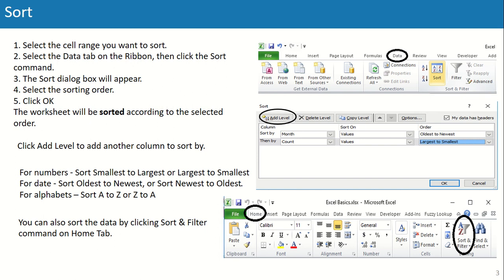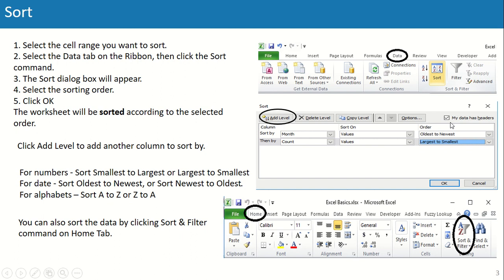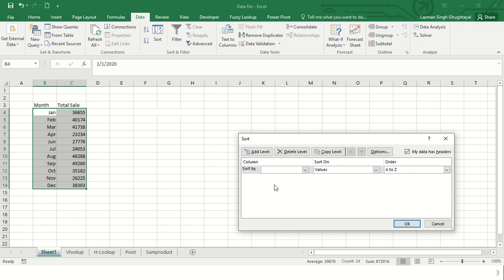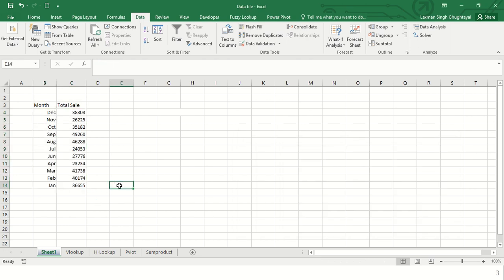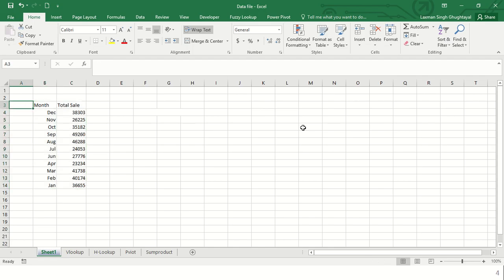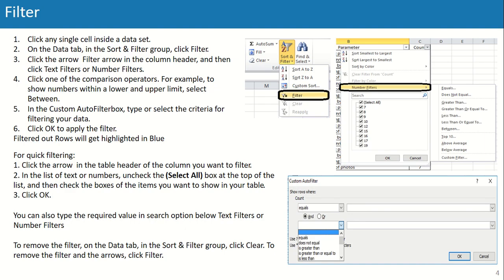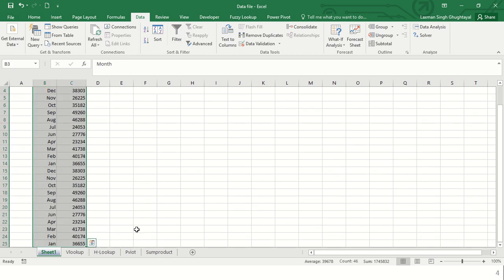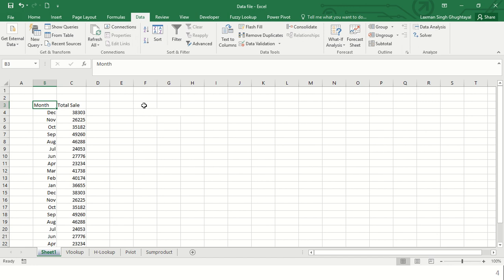Excel Basic - Sort & Filter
This video is about, how to use sort and filter function in excel.